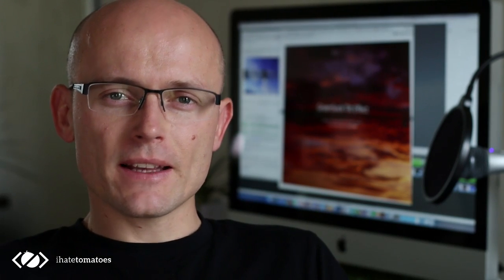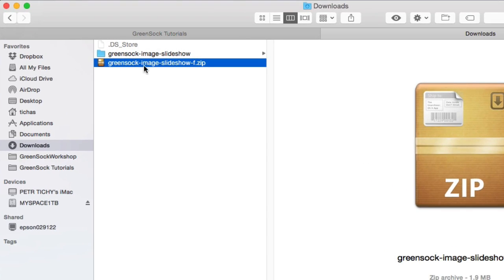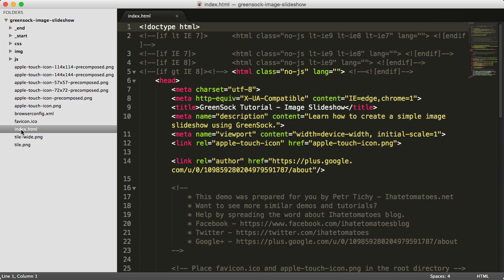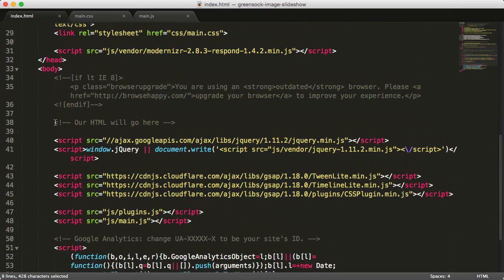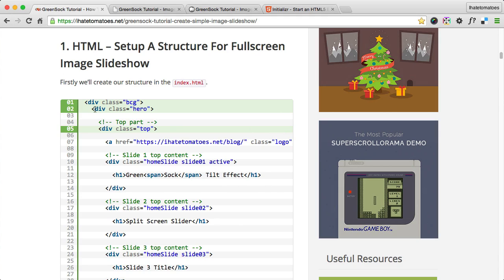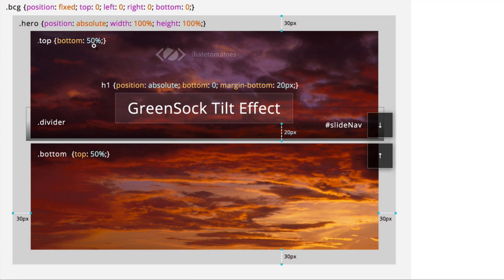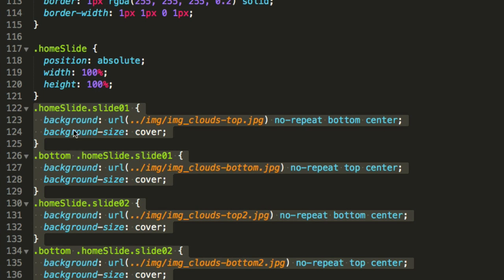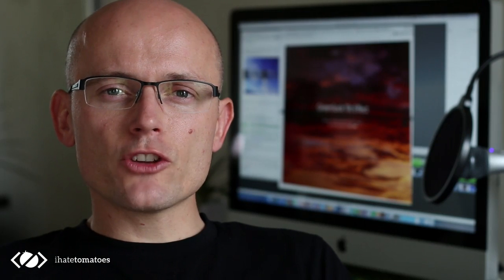GreenSock Tutorial - How To Create A Simple Image Slideshow - Part 1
Follow this GreenSock Tutorial covering TweenLite and TimelineLite and learn how to create a simple image slider using GreenSock’s TweenLite and TimelineLite.